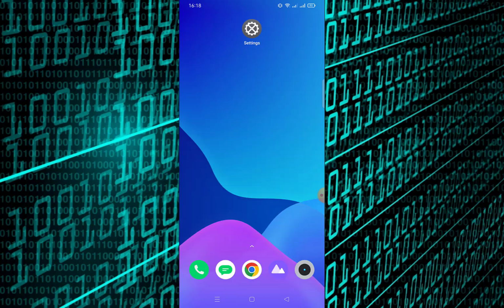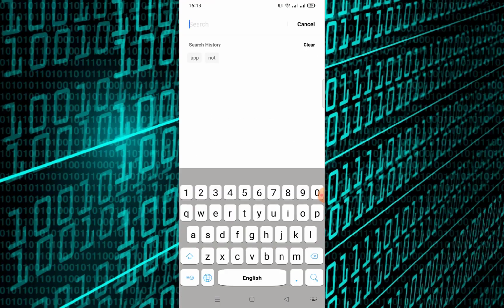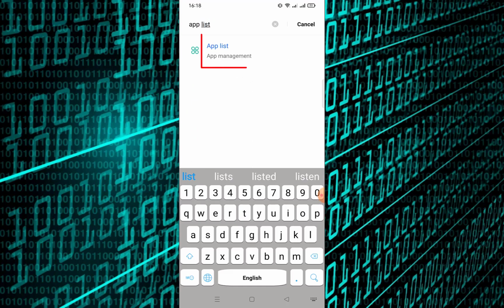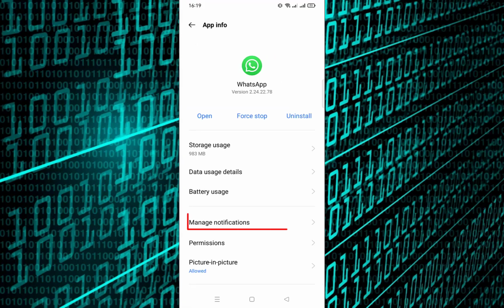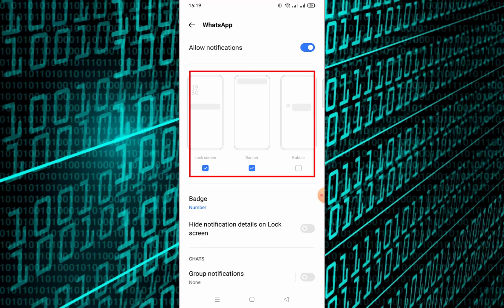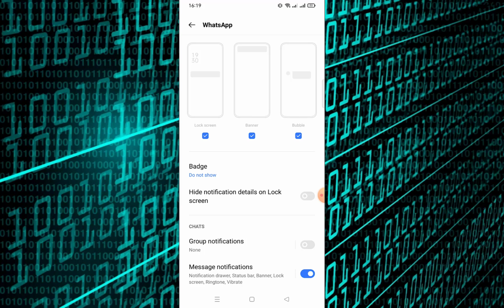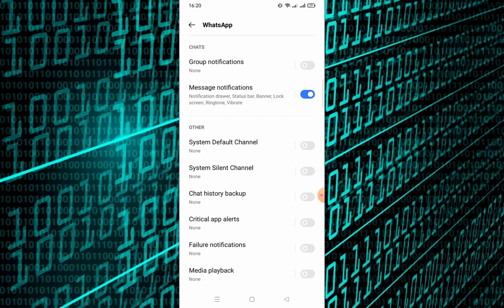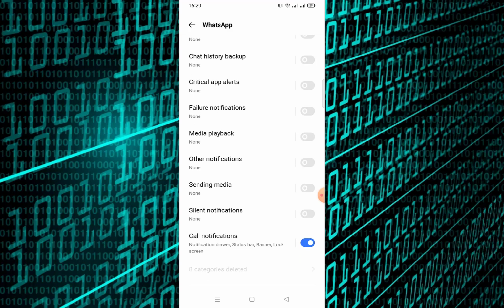How to Manage WhatsApp Notifications on Android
In this video, I'll guide you through the simple steps to manage WhatsApp notifications on your Android device.

Whether you want to silence specific chats or customize your alert settings, I’ve got all the tips you need.

Watch till the end to make your WhatsApp experience more efficient and less disruptive.

If you have any questions, feel free to drop them in the comments below, and I’ll be happy to help!